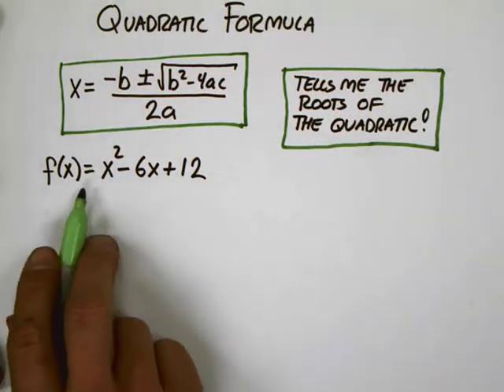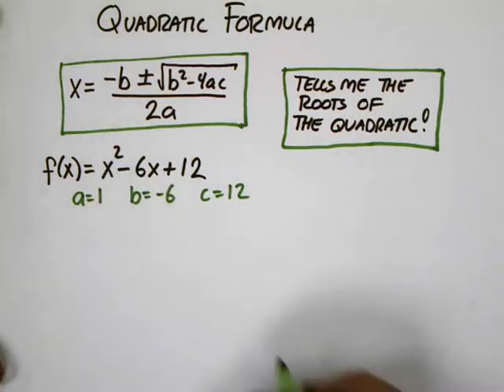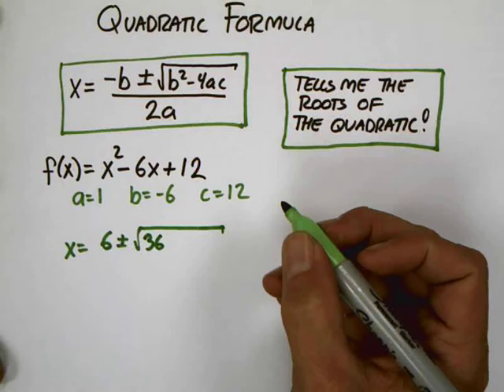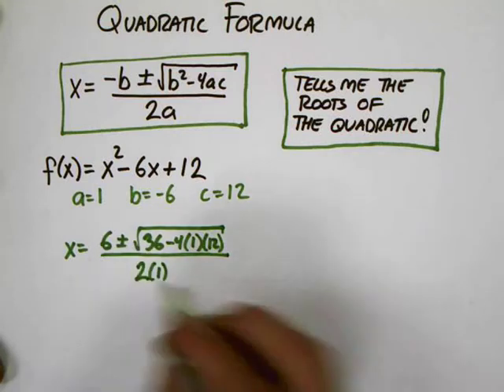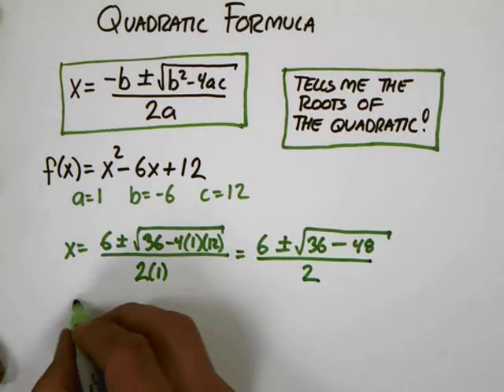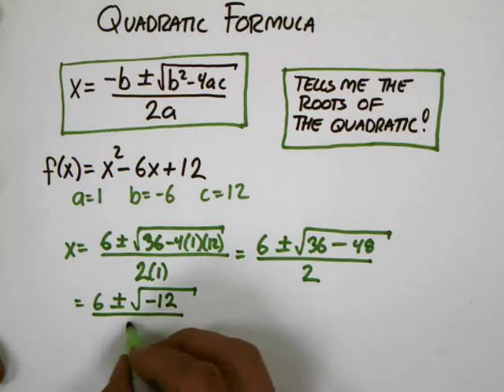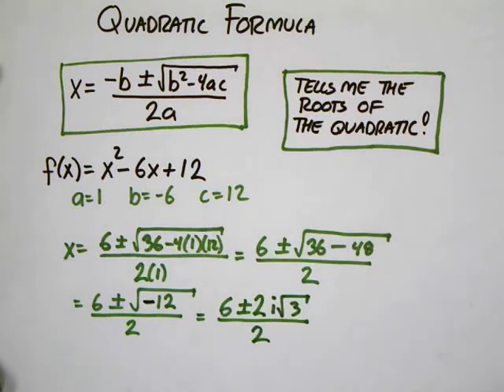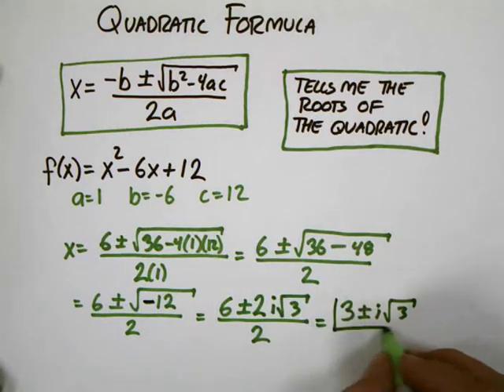5-6 Using the Quadratic Formula.mov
Using the Quadratic Formula to find the Roots of a quadratic equation